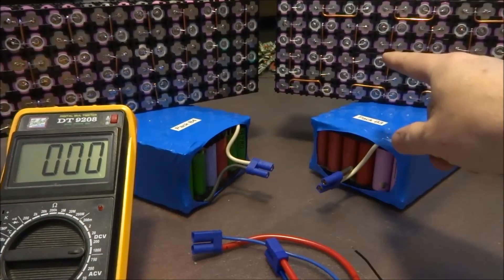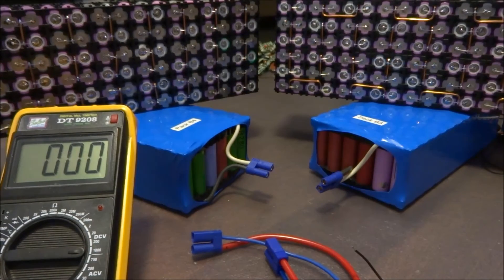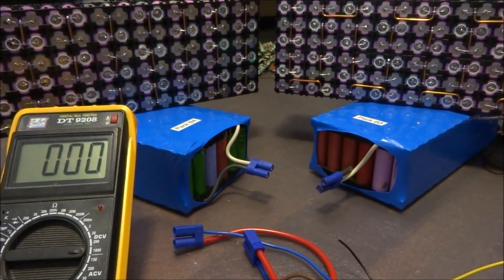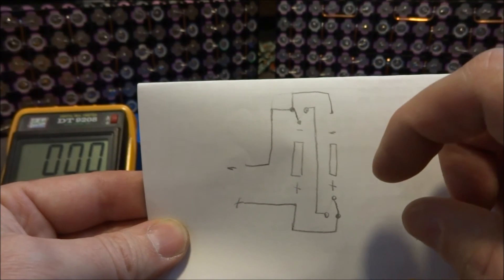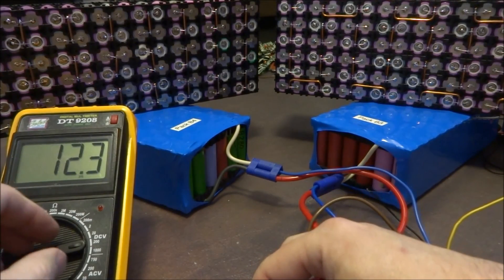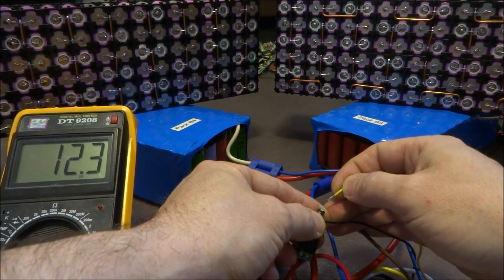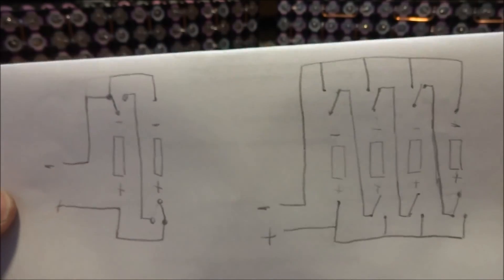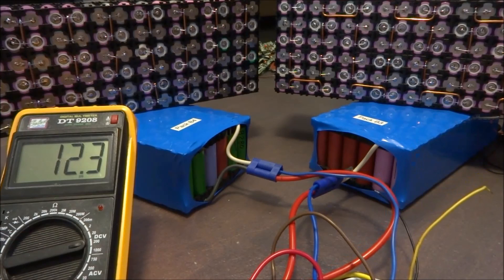Nissan LEAF range extender pack build Pt.2.7 (prototype pack)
Packs are now completely charged. Testing a parallel/series circuit using two relays.